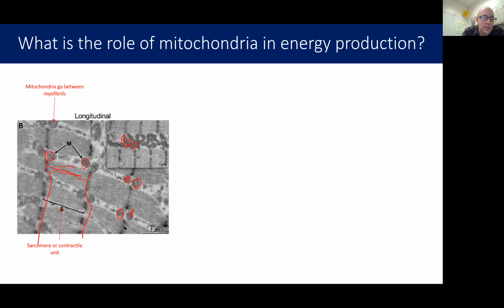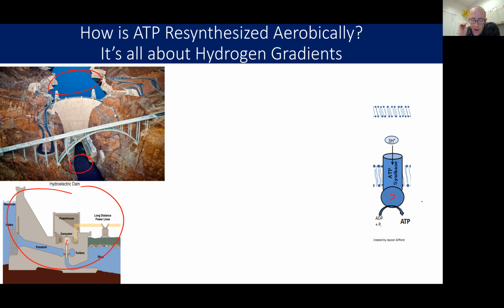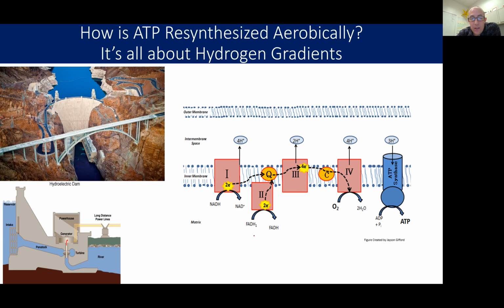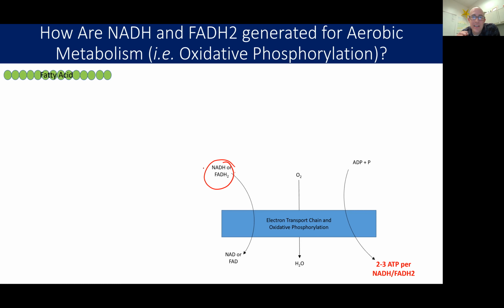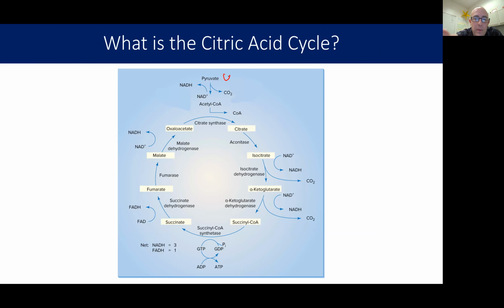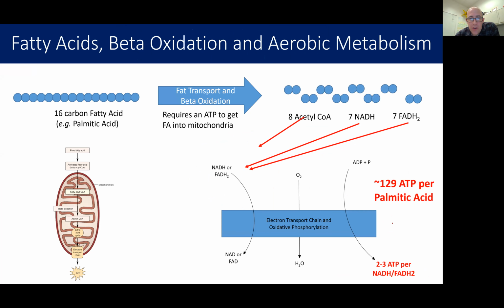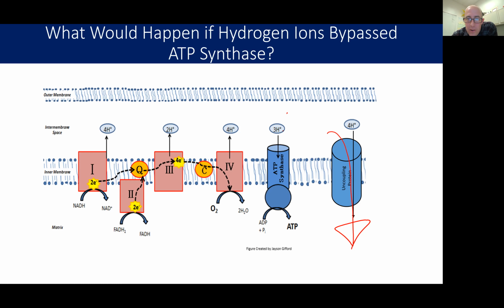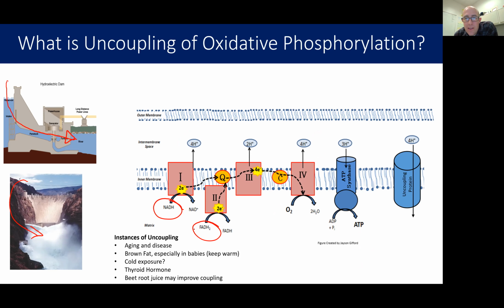Aerobic Metabolism of Fats and Carbs